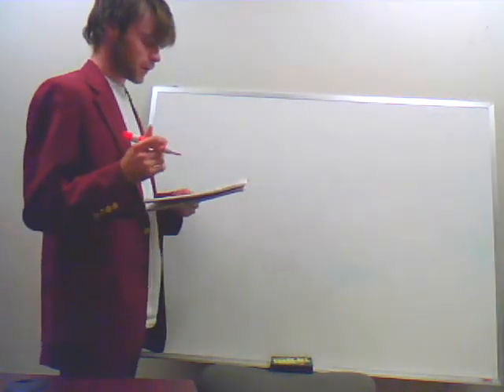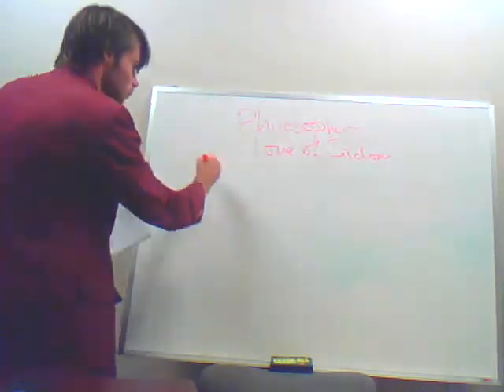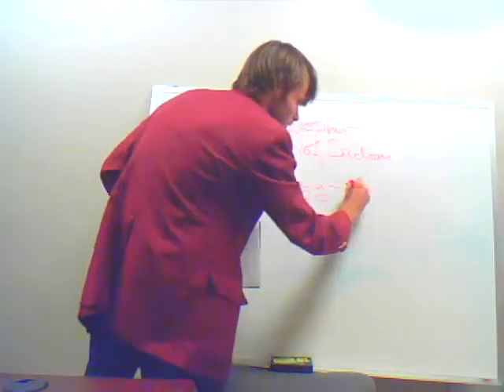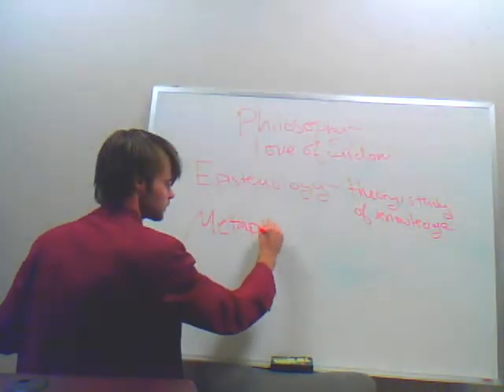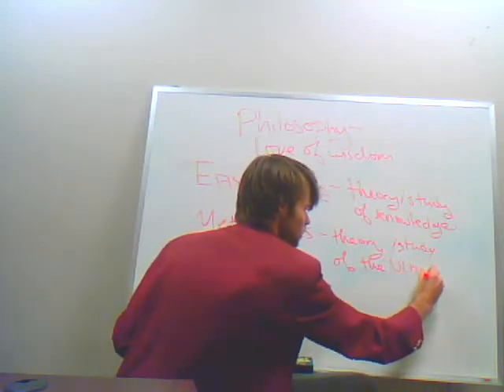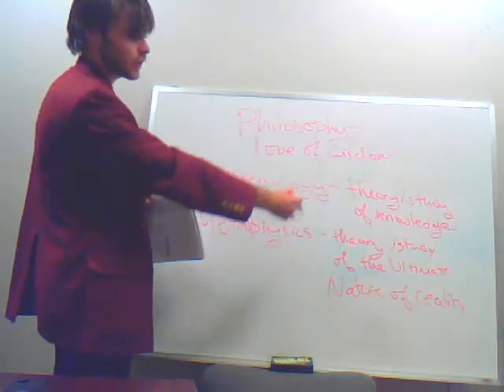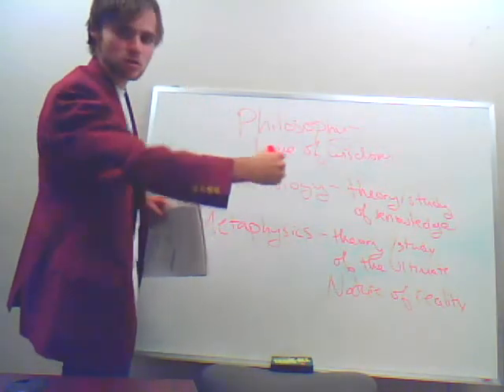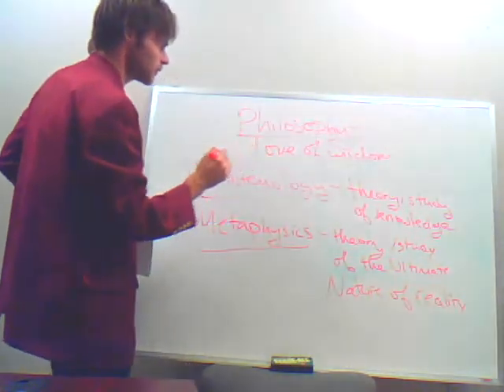Philosophy vs. Epistemology vs. Metaphysics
Philosophy 100 with joe white.